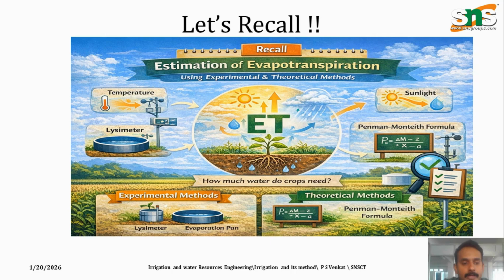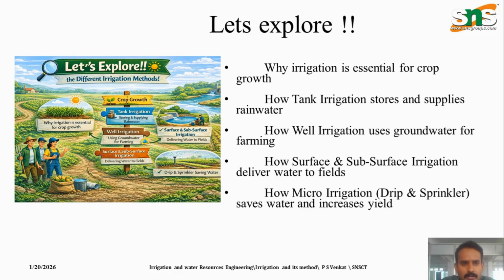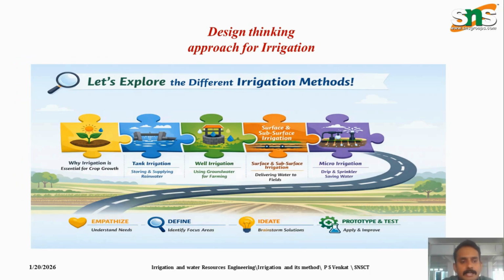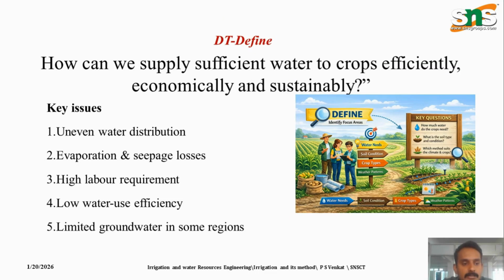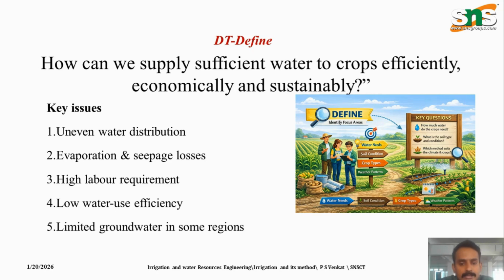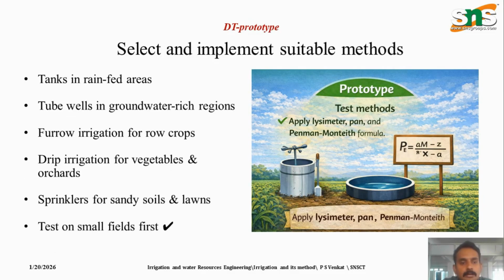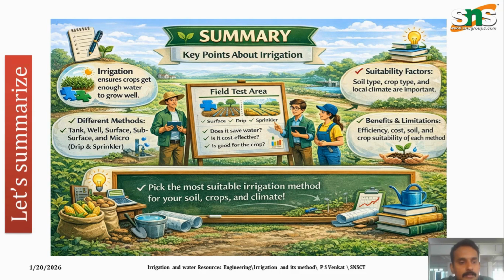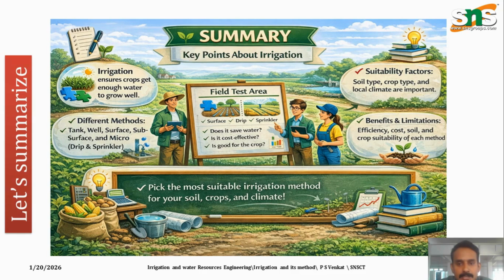Tank and Well Irrigation I Irrigation Engineering I SNS Institutions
🌾💧 Tank, Well & Micro Irrigation Systems in Tamil Nadu | Irrigation Engineering Lecture 🚜🌱

Irrigation is the foundation of agriculture, especially in a water-dependent state like Tamil Nadu 🌧️➡️🌾.
In this lecture video 📺, we clearly explain Tank Irrigation, Well Irrigation, and Micro Irrigation Systems, covering concepts, working principles, advantages, disadvantages, and applications as per the Irrigation Engineering syllabus 📘🎓.

🏞️ Tank Irrigation – Traditional Irrigation System 🌾💧

🏞️ One of the oldest and most important irrigation methods in Tamil Nadu
💧 Stores rainwater and surface runoff
🌱 Supports agriculture in rural and semi-arid regions

🔍 In this section, you’ll learn:

Meaning & definition of tank irrigation

Components and working of tanks

Importance of tank irrigation in Tamil Nadu

Advantages ✅ (water storage, groundwater recharge)

Disadvantages ❌ (silting, rainfall dependency)

🚰 Well Irrigation – Groundwater Based System 🌱💧

🚰 Most widely used irrigation method in Tamil Nadu
🌍 Depends on underground water sources

🔍 Covered topics:

Open wells & bore wells

Working principle of well irrigation

Suitable crops and regions

Advantages ✅ (independent water source)

Disadvantages ❌ (over-extraction of groundwater)

💦 Micro Irrigation Systems – Modern & Efficient 🌍♻️

💡 Advanced irrigation technique for water conservation
💧 Supplies water efficiently with minimum loss

🔍 Types explained in detail:
🚿 Drip Irrigation

Water delivered directly to root zone

High efficiency & water saving

Ideal for orchards and cash crops

🌧️ Sprinkler Irrigation

Simulates natural rainfall

Uniform water distribution

Suitable for uneven land

📊 Also discussed:

Advantages & limitations

Water-saving benefits

Importance in modern agriculture

🌾 Agricultural Engineering students
📘 Irrigation Engineering subject
📝 Exam & viva preparation
🚜 Learners interested in farming & water management

🚱 Water scarcity issues
🌱 Sustainable agriculture practices
💧 Efficient use of water resources
📈 Improved crop productivity

🌾💧 Proper irrigation = Better yield + Water conservation

🏷️ Keywords / Tags

🌾 Tank irrigation
🚰 Well irrigation
💦 Micro irrigation systems
🚿 Drip irrigation
🌧️ Sprinkler irrigation
📘 Irrigation engineering lecture

💬 Comment if you want notes, PPT, diagrams, or exam questions 📂✨

🌍♻️ Save Water – Support Agriculture – Secure the Future 🌾💧